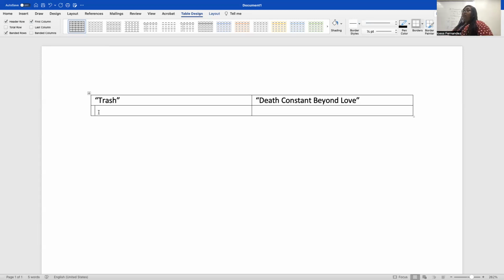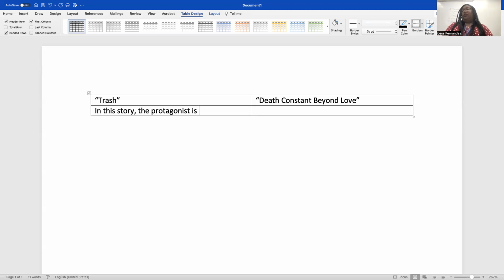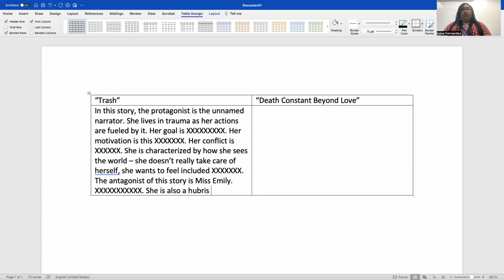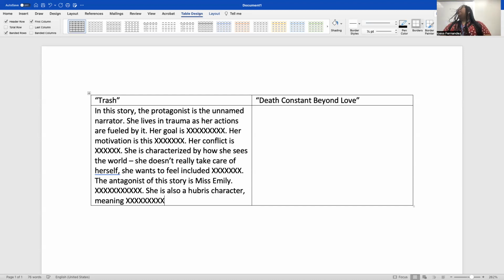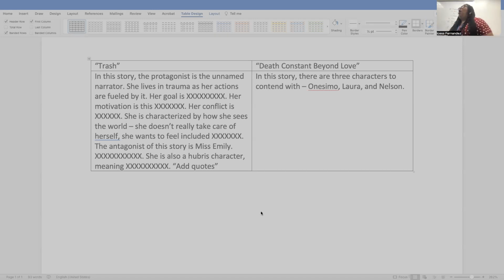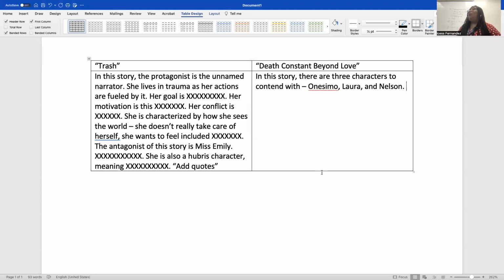How to create your story chart 2024